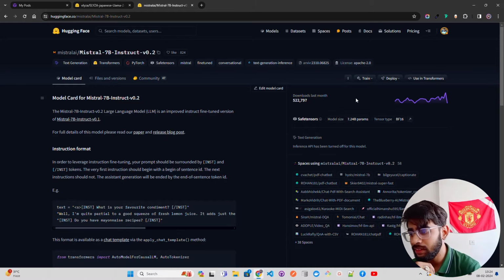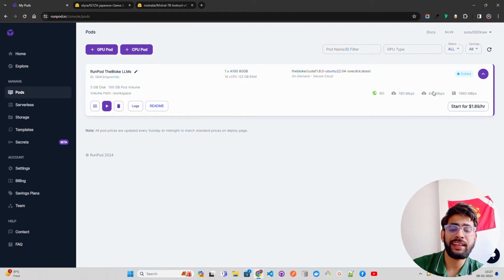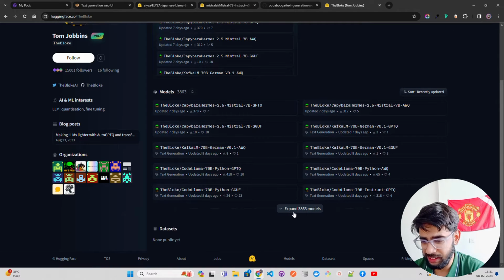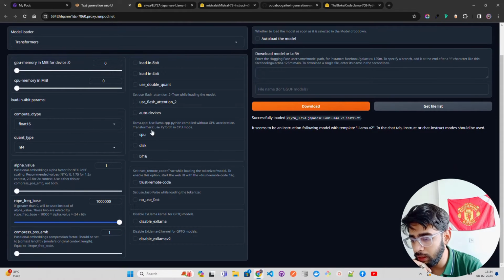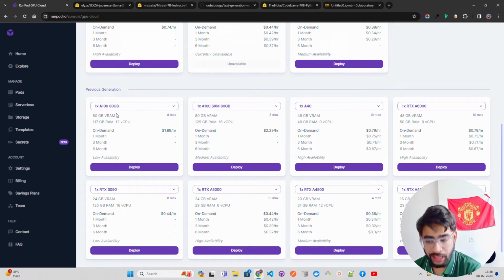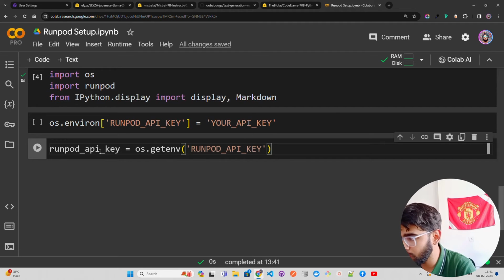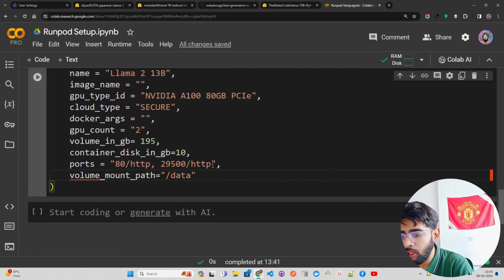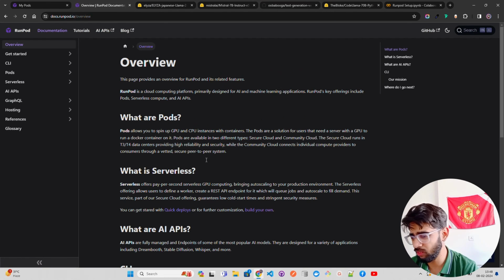Deploy and Use any Open Source LLMs using RunPod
In this comprehensive tutorial, I walk you through the process of deploying and using any open-source Large Language Models (LLMs) utilizing RunPod's powerful GPU services. If you're intrigued by the potential of generative AI and looking for affordable ways to work with LLMs without the hassle of managing heavy infrastructure, this video is tailor-made for you. I cover the basics of serverless computing, the necessity of high GPU VRAM for running LLMs, and demonstrate how to create GPU instances in the cloud specifically for language model tasks. You'll learn how to efficiently allocate GPU VRAM based on the size of the LLM you're working with, leveraging RunPod's diverse range of GPUs. The tutorial includes a practical demonstration using a user-friendly template that simplifies deploying and interfacing with LLMs through a text generation web UI. Whether you're a novice eager to dive into the world of LLMs or a seasoned developer looking to optimize your workflow, this guide offers valuable insights and tips on making the most out of RunPod's offerings.